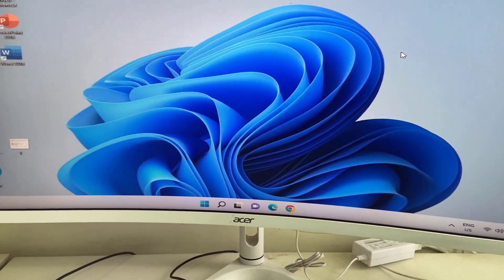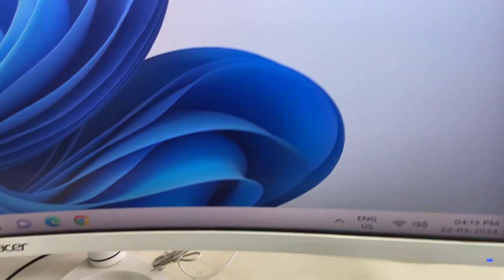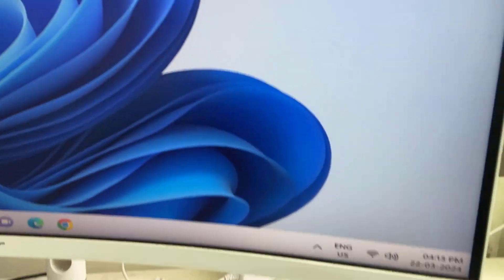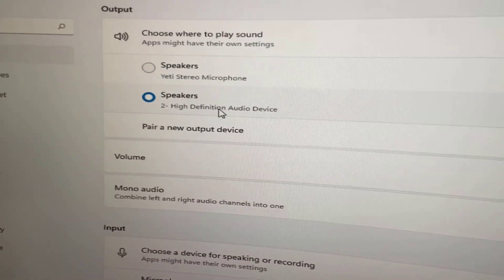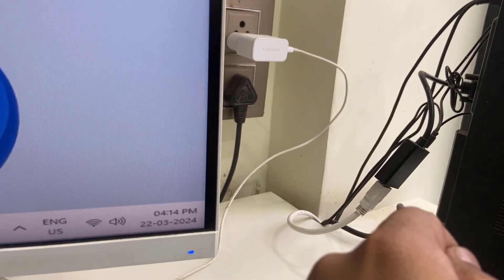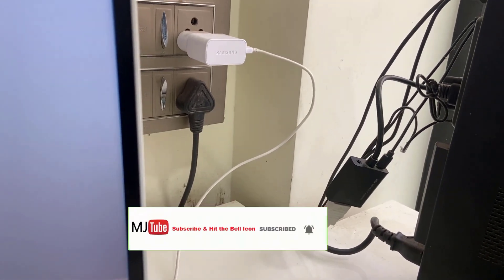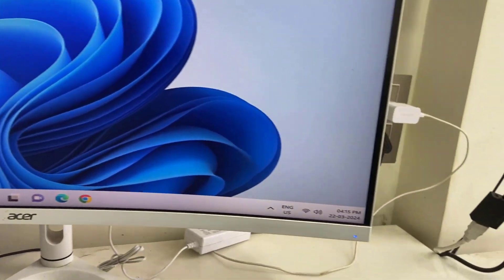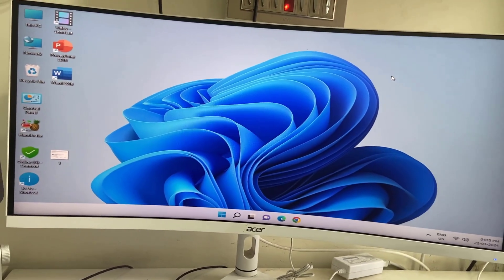How to Fix Weird Sound Coming from Monitor Speaker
Fix Weird Sound Coming from Monitor Speaker

How to Fix Weird Sound Coming from Monitor,
How to Resolve Unusual Sound Emanating From Your Monitor,
monitor sound problem,
sound issues, monitor speaker issue fix,
fix sound coming from monitor speaker,
monitor connection cable,
fix weir sound coming from monitor speaker 2024,
no sound in monitor speaker,
repair monitor speaker,
unusual sound from monitor,
cpu monitor issue,
fix audio sound coming from monitor,
fix all problem of monitor,